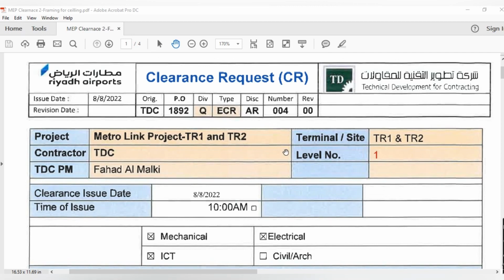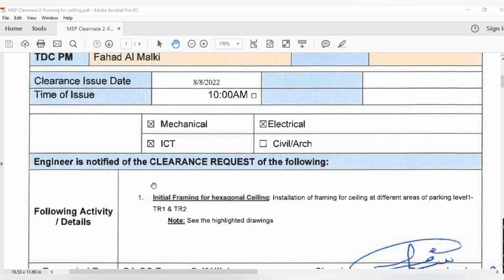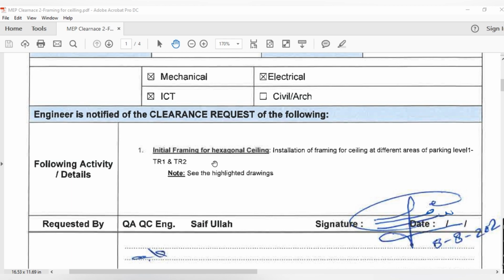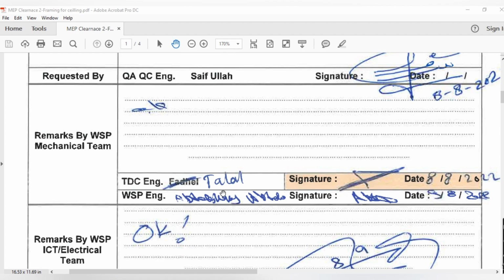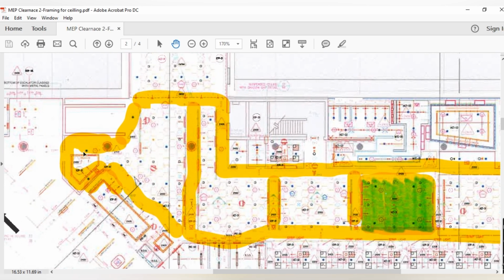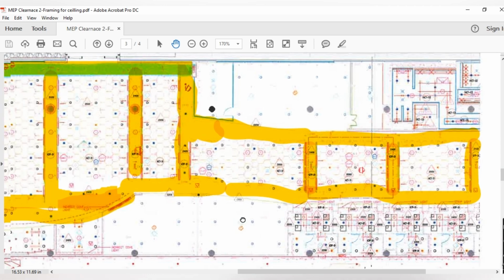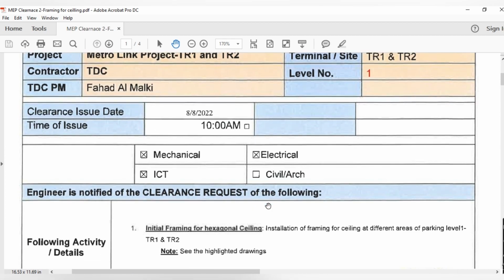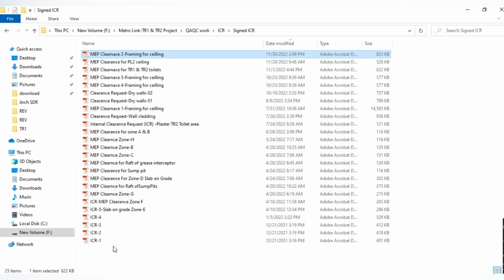What is MEP Clearance in Construction Project | How to Submit MEP Clearance | MEP Clearance Format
What is MEP clearance?
Why we are asking for MEP clearance?
How to get MEP clearance?
Who will get the MEP clearance?
How to submit MEP clearance?
MEP clearance form.

neom city saudi arabia

neom city saudi arabai

@saifyousafzai1 neom city saudi arabia

Reproduction or reuse of this content is not allowed for any user.

civil engineer interview questions and answers
civil engineer interview
site engineer interview questions and answers
civil supervisor interview questions  answers
civil foreman interview questions civil engineer
real civil engineer
the real civil engineer
civil guruji
earth work interview questions and answers
earth work excavation
earth work excavation
proctor test
proctor value
dry density for soil
soil compaction test line city saudi arabia
the line saudi arabia
neom the line
the line city saudi arabia